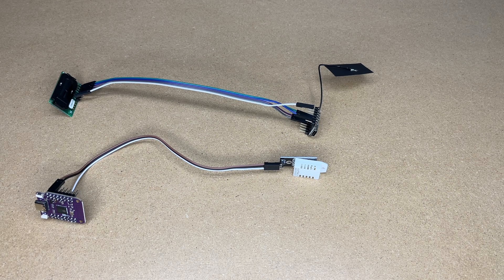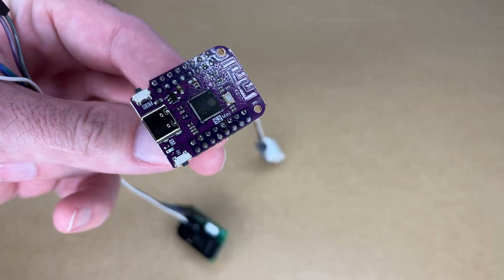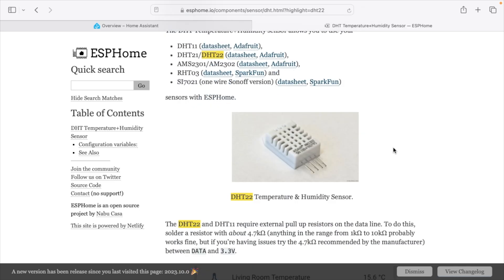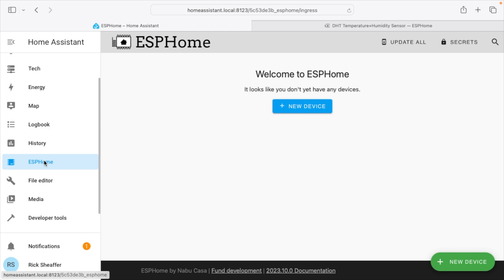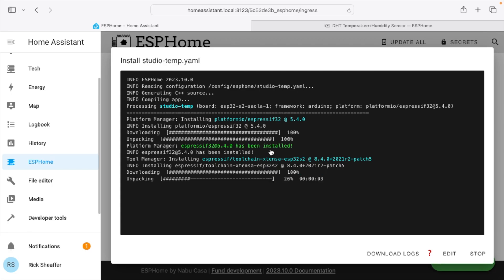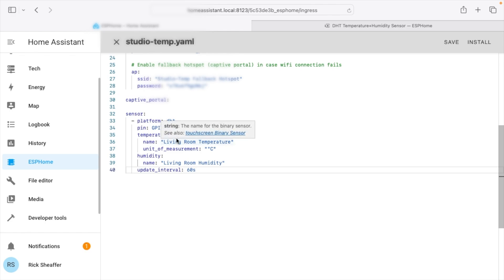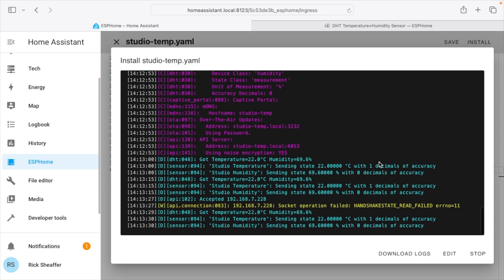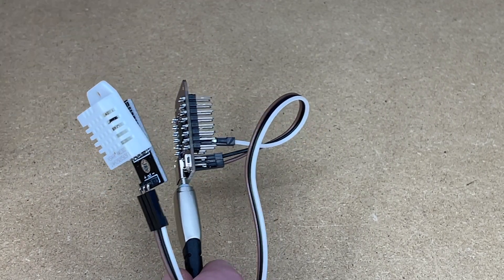Home Assistant ESPHome Setup (using DHT22 Sensor)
Seeed Studio XIAO ESP32C3 - Tiny MCU Board with Wi-Fi and BLE for IoT Controlling Scenarios.